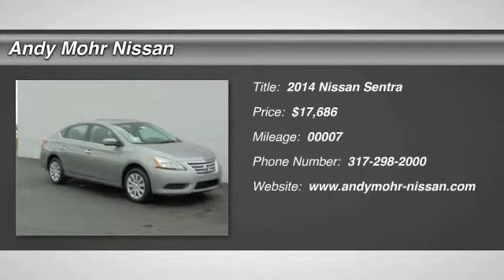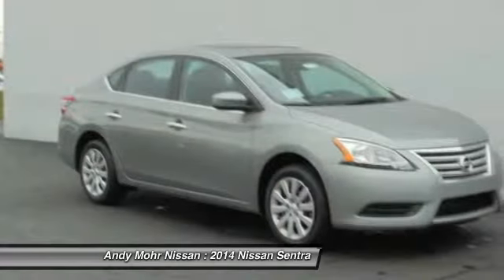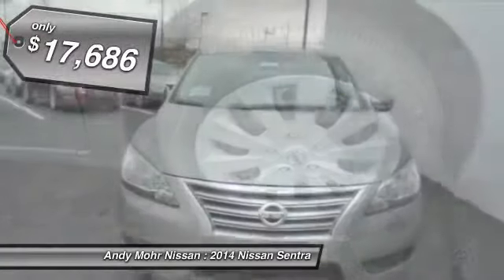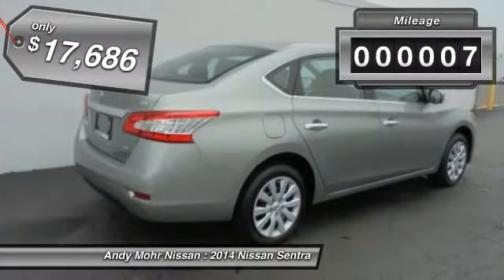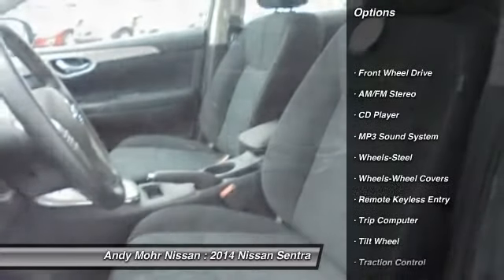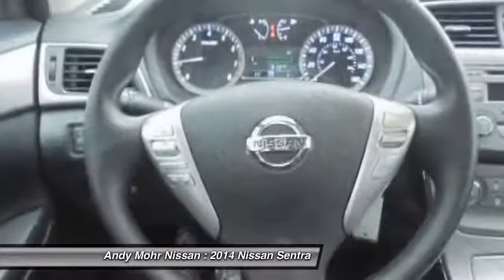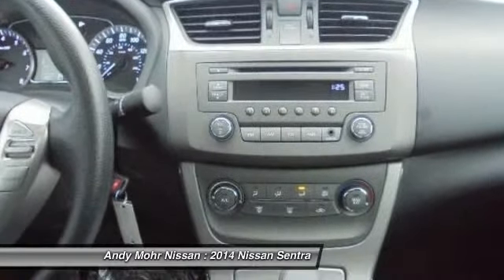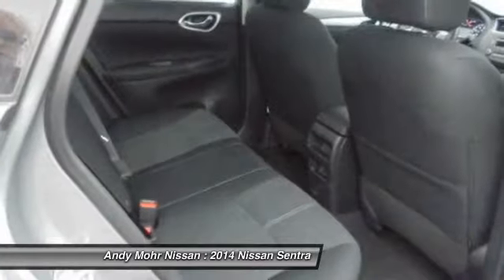2014 Nissan Sentra Indianapolis IN C4448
2014 Nissan Sentra SV

Pick up this Gray 2014 Nissan Sentra, available today at Andy Mohr Nissan. Featuring Automatic transmission, it has 7 miles. This could be the one you've been searching for.